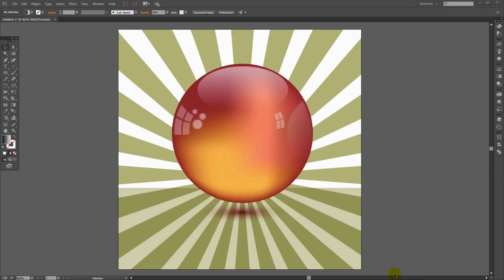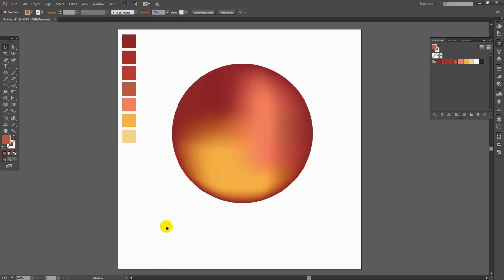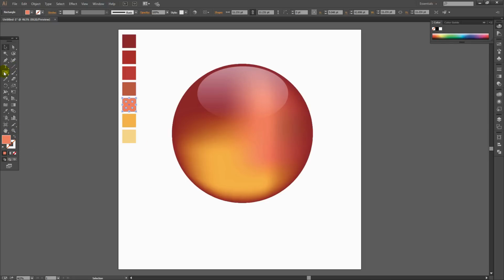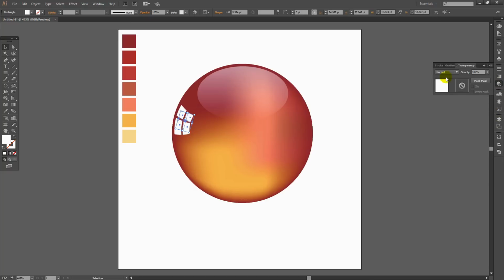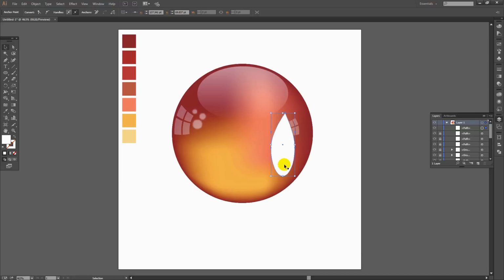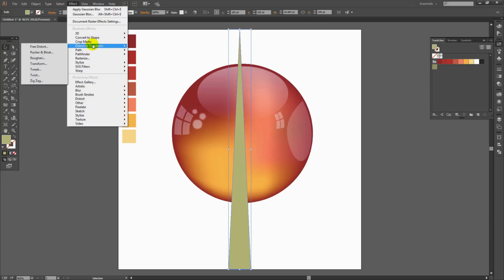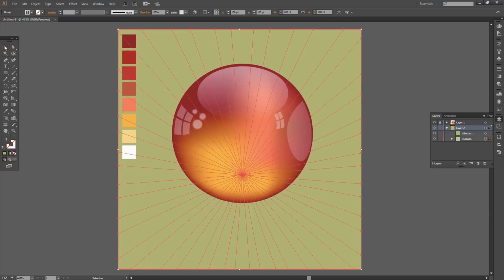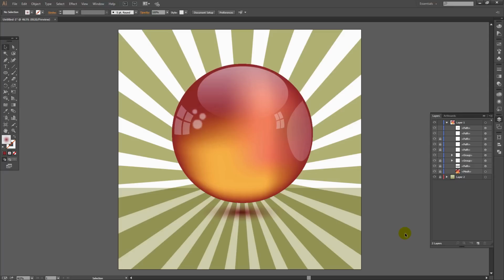Make a Shiny Sphere in Illustrator - Tips for glossy, translucent and reflective spheres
Make a Shiny Sphere in Illustrator - Tips for glossy, reflective spheres

Learn how to make a shiny and semi translucent sphere in Illustrator. You will see how to make the sphere and add highlights to it using both shapes and the gradient mesh tools. You will also learn how to add reflections such as you might see from a light bank - these are drawn and then warped into shape.

This video is full of tips and tricks for blending colors and creating highlight and translucent effects. You will also learn a cool technique for making the sunburst background and the sphere's shadow.